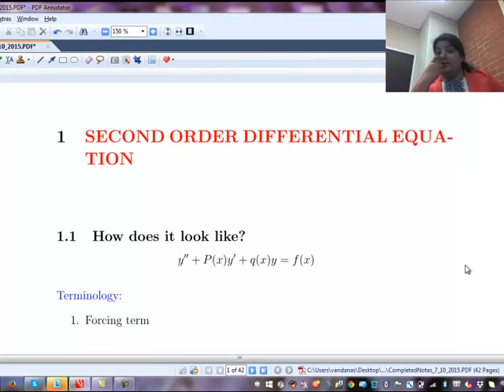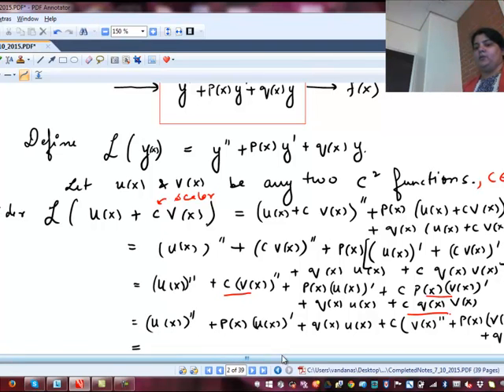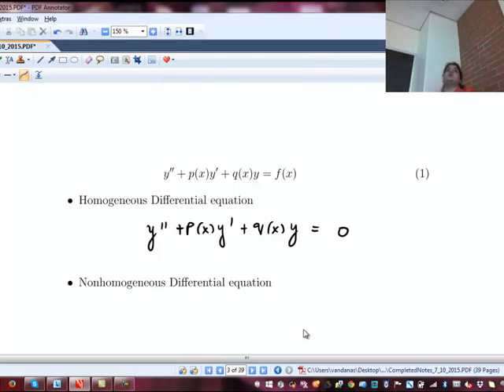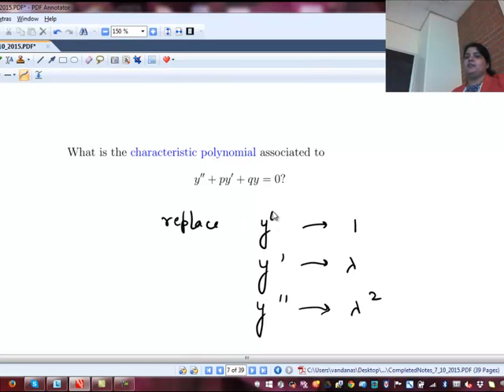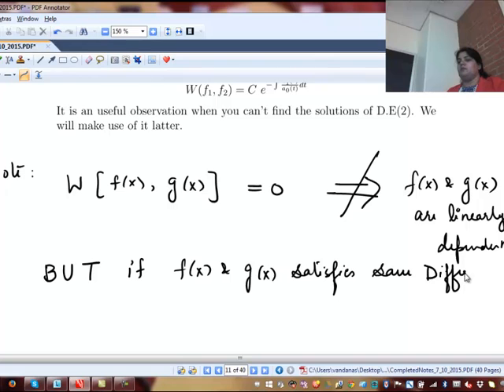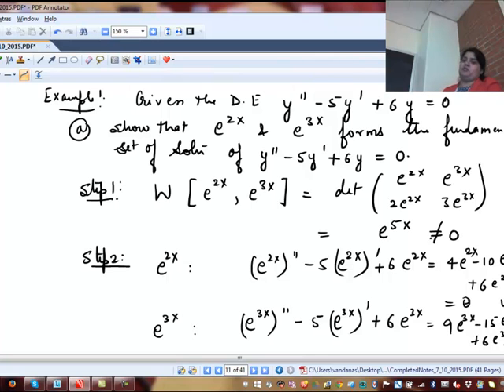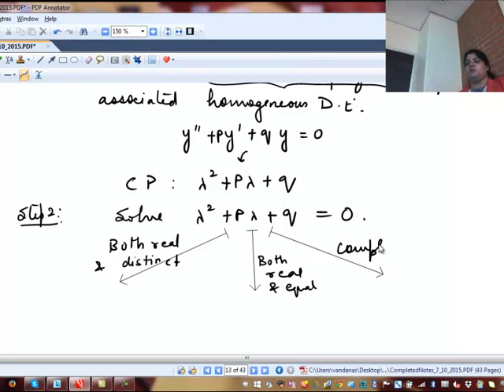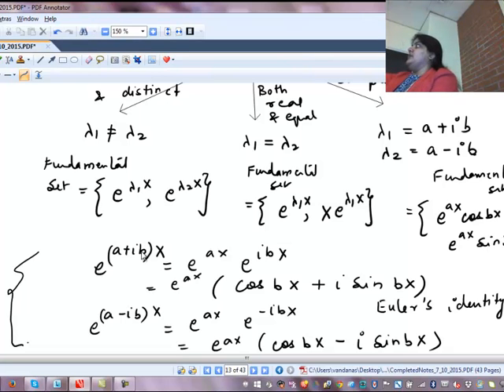Second Order Differential Equations